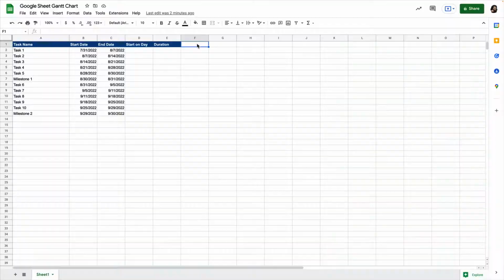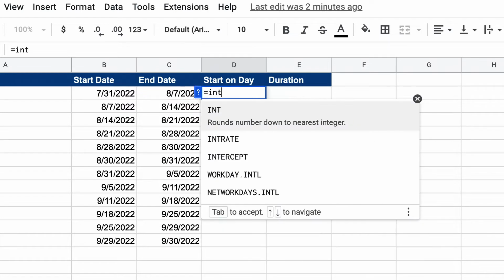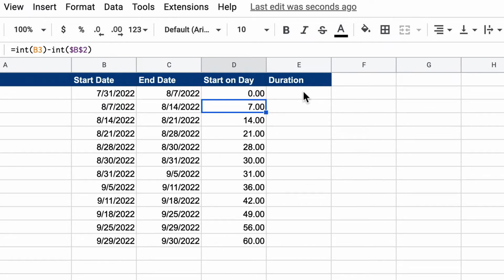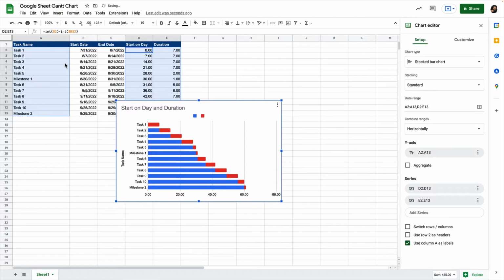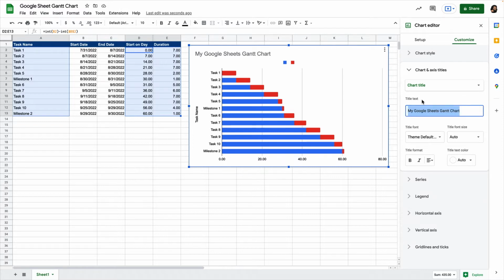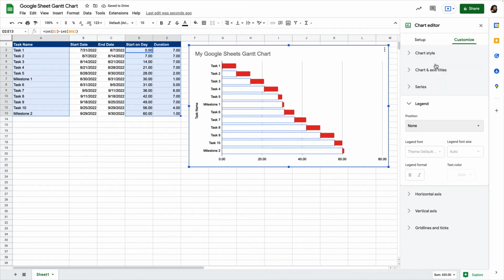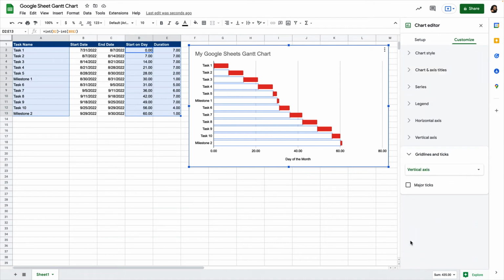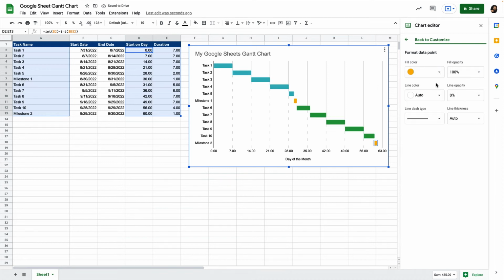How to Do a Gantt Chart in Google Sheets | TeamGantt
Learn how to make a basic gantt chart in Google Sheets, and download an easy Google Sheets gantt chart template Or create a free gantt chart faster with TeamGantt

In this step-by-step tutorial, we’ll show you how to build a simple Google Sheets timeline for your projects so your team can cross the finish line on time.

0:00 - Introduction
0:21 - Add basic task details to the Google Sheets worksheet
0:45 - Calculate the Start on Day for each task
1:07 - Apply a simple formula to automate task duration
1:33 - Select the data you want to include in your Google Sheets gantt chart
1:41 - Insert a stacked bar chart into your Google Sheets worksheet
1:50 - Update the project titles on your chart
2:04 - Change the fill color for the Start on Day bars
2:28 - Remove the legend from your Google Sheets gantt chart
2:37 - Customize your chart axis titles
2:59 - Set weekly intervals for your Google Sheets gantt chart
3:16 - Change taskbar colors for a customized look
3:47 - Closing and template download

Watch this video to learn how to make a Google Sheets gantt chart, or download our free Google Sheets gantt chart template to save time

Want an even more powerful solution that’s easy for anyone to use? Try TeamGantt.

TeamGantt is a collaborative project scheduling tool that makes creating gantt charts as simple as drag and drop. It’s free forever, and you can make a gantt chart online in minutes!